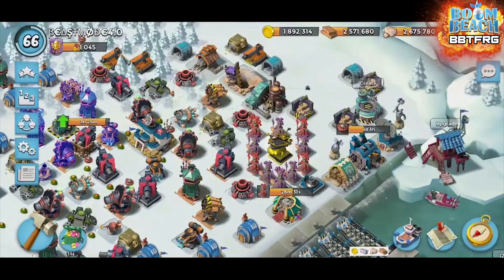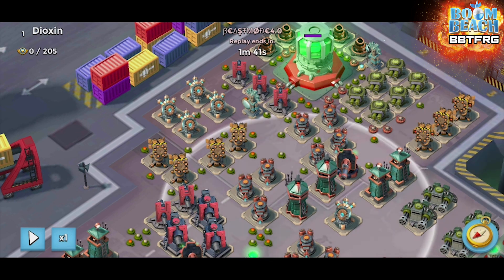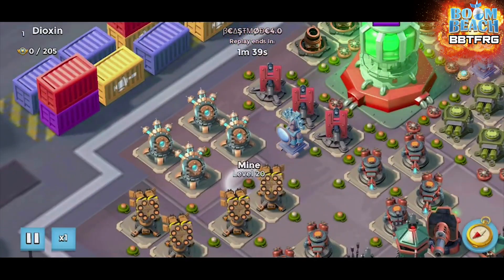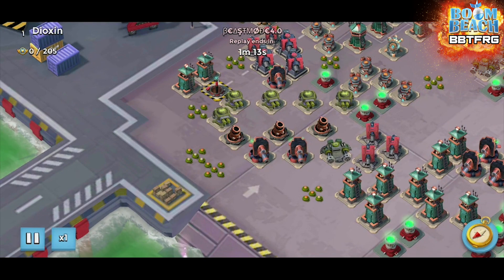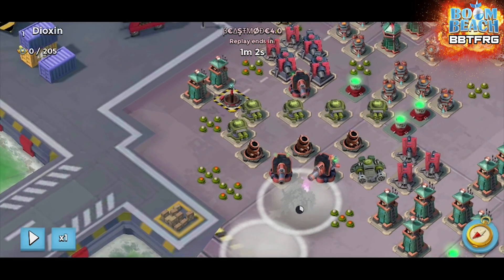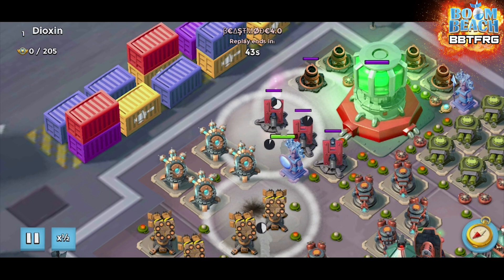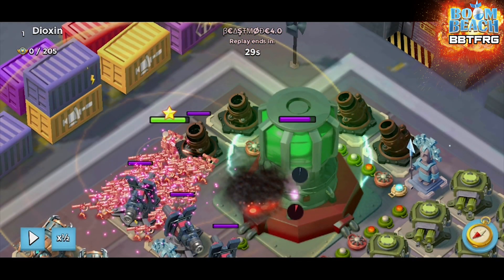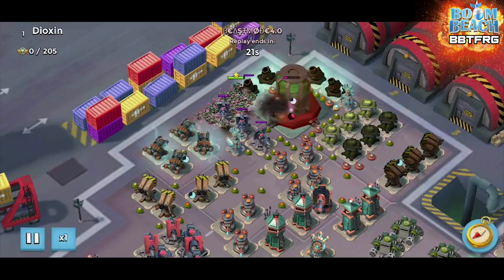Forlorn Hope / Dioxin / Solo / Tutorial presented by BeastMode